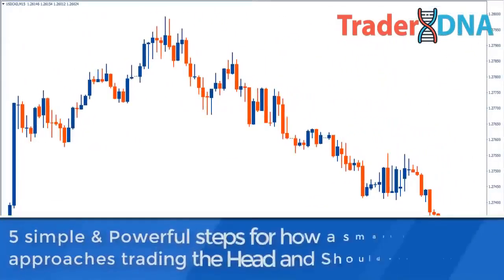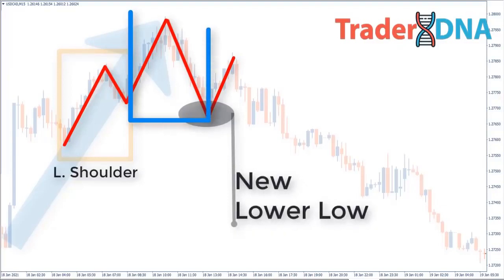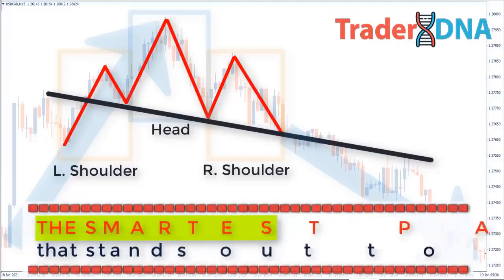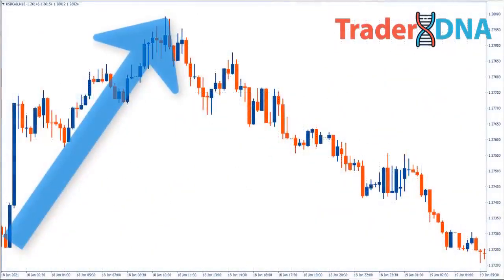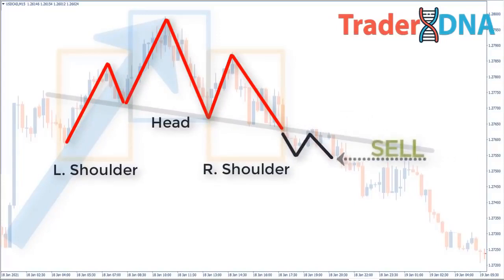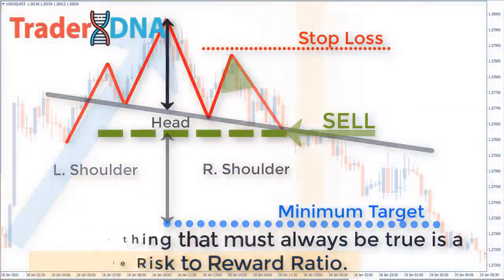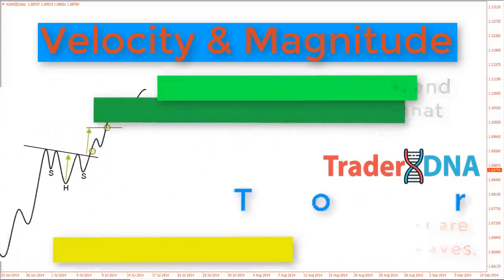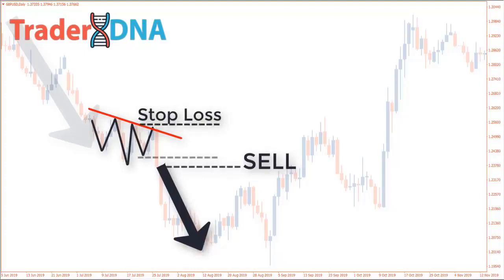🔴 The Only ＂HEAD & SHOULDERS＂ Trading Strategy You Will Ever Need 5 Easy Steps To BIG PROFITS